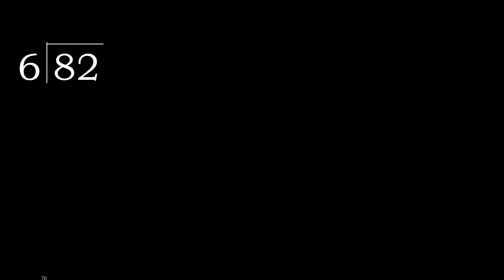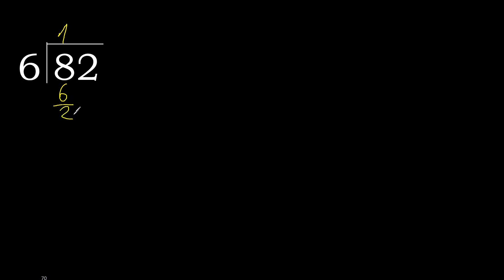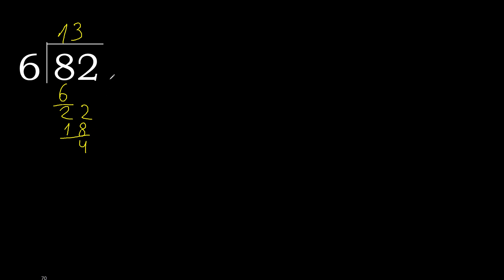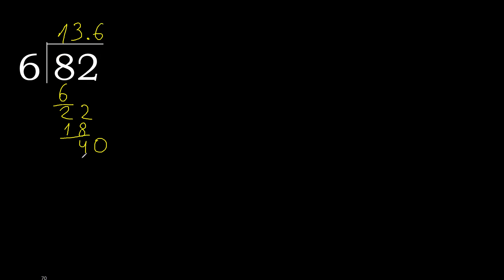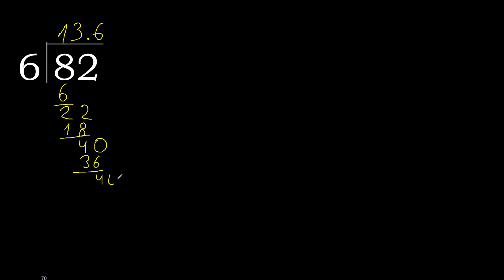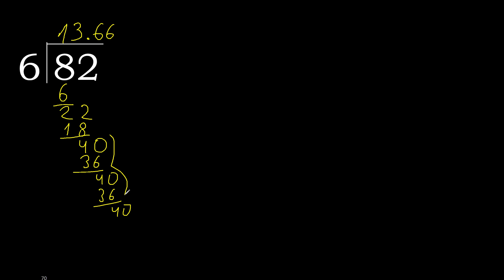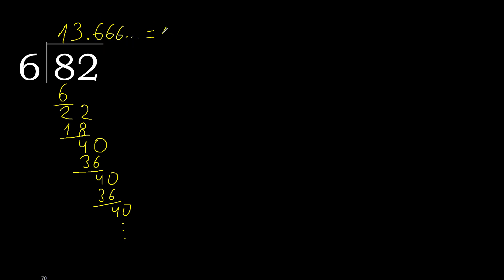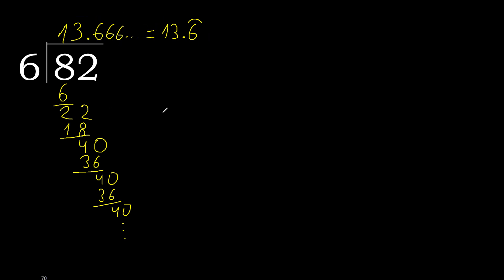Divide 82 by 6 , decimal result . Division with 1 Digit Divisors . Long Division . How to do